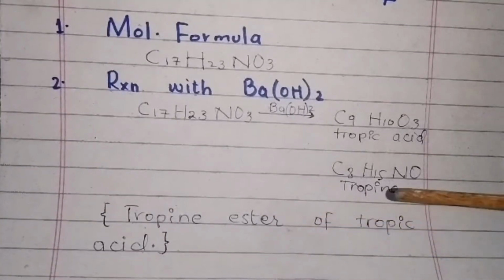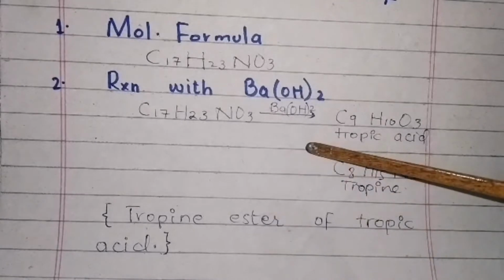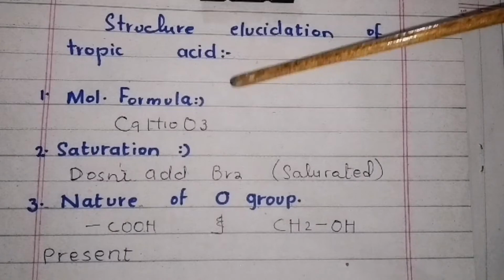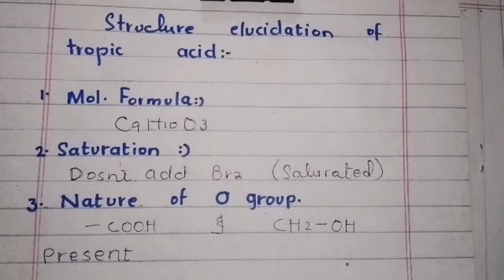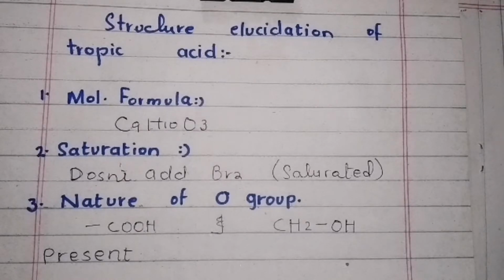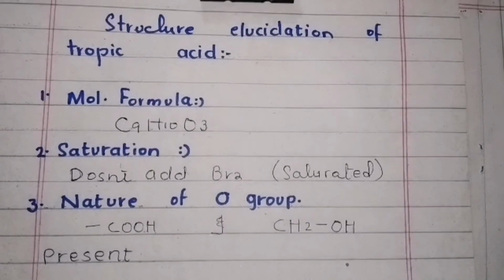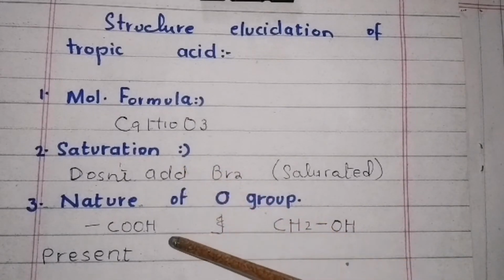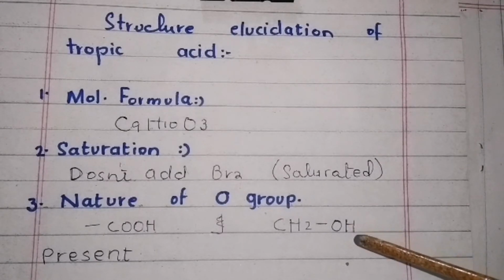structure elucidation of tropic part | 2